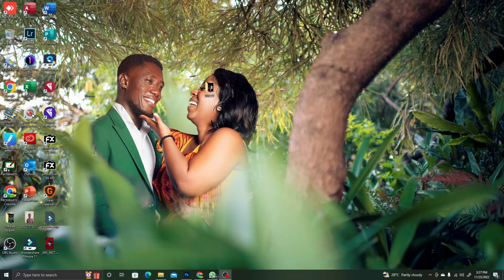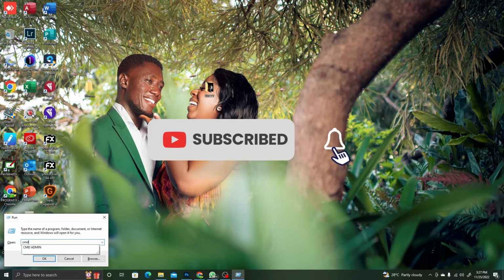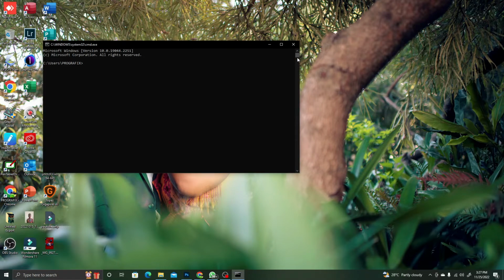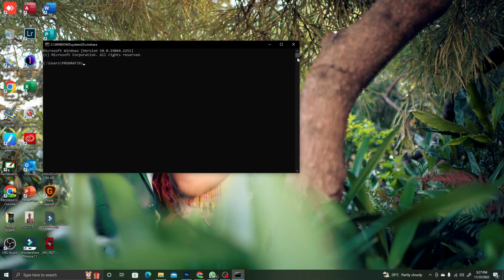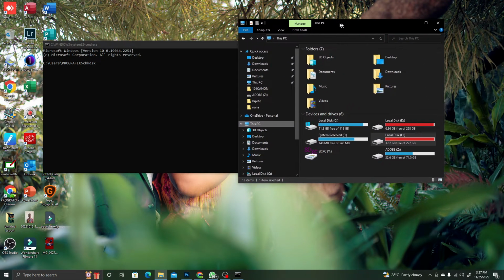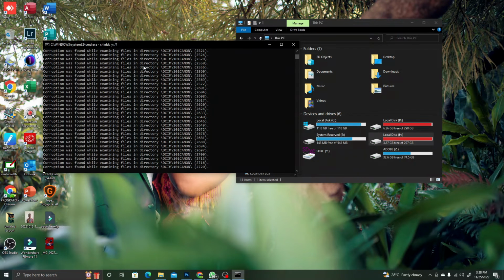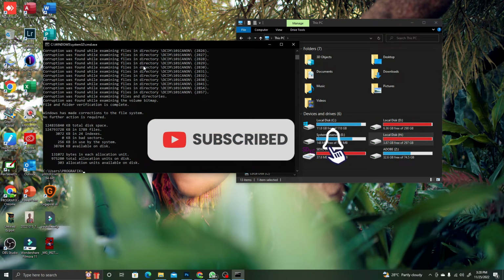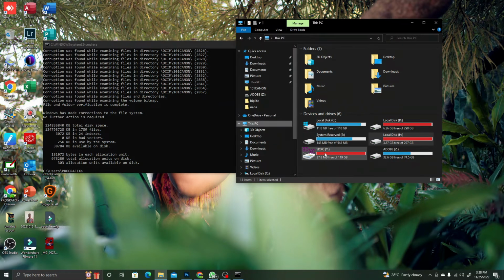How to fix You need to format the disk before you can use it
When I open the pen drive. The pen drive is not opening in any way. It’s Showing that you need to format the disk in a drive before you can use it. But there are a lot of data on my pen drive that I don't want to delete.
If you have a problem like me, then see how to solve it.
Now search by typing CMD.
Now right-click the mouse and click on Run As Administration.
Now check the letter on your USB drive.
My USB drive leter is “H”. You may have another letter like E, F, G
Now type chkdsk h: /f
Then press Enter from the keyboard
Now the data on your USB drive has been recovered
Now exit the program